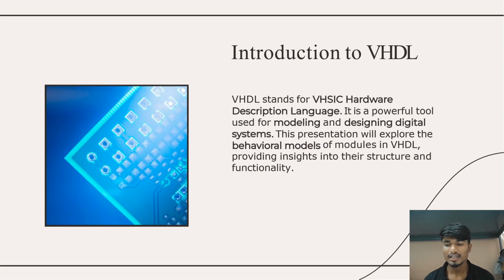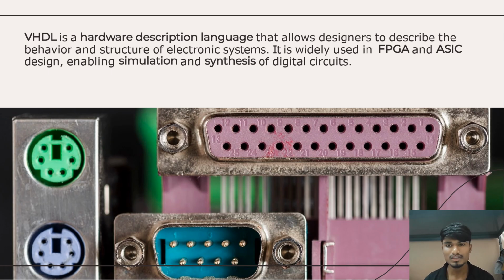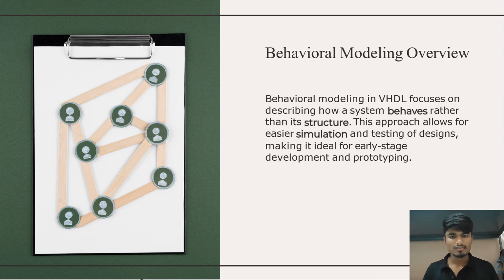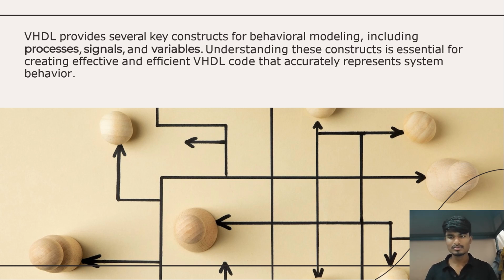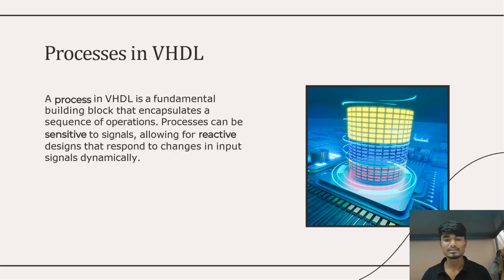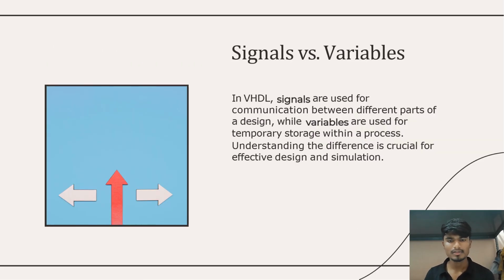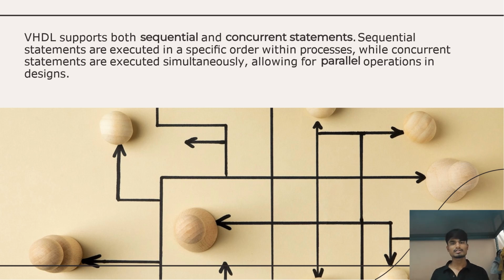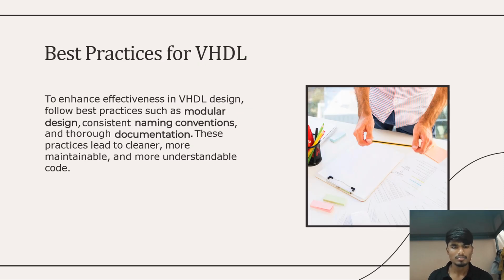understanding vhdl a deep dive into behavioral models of modules